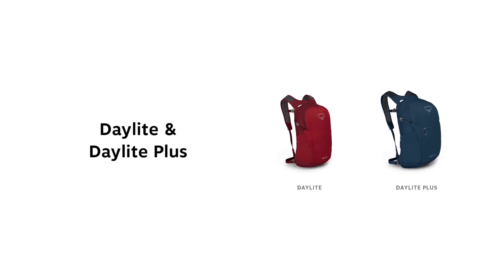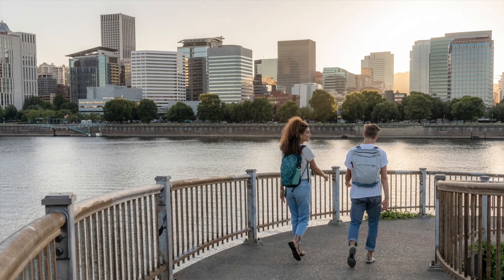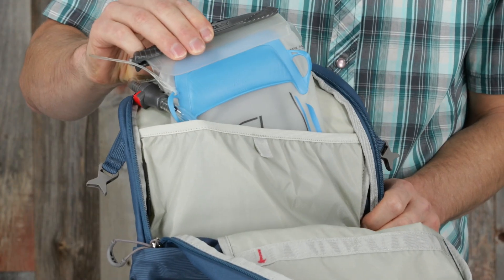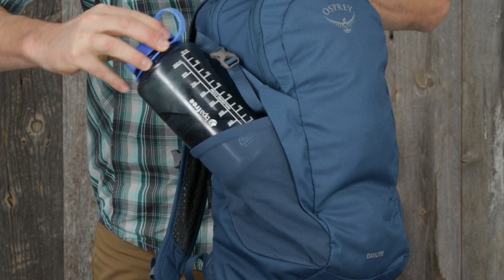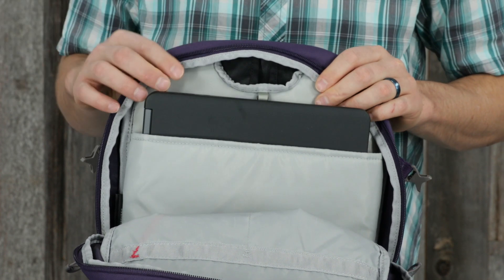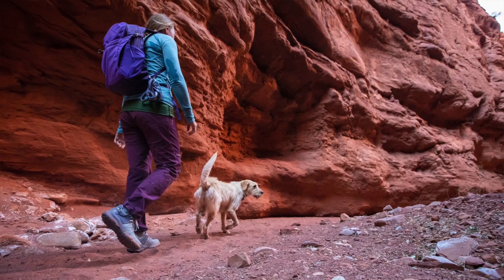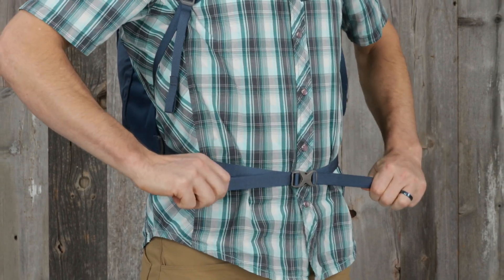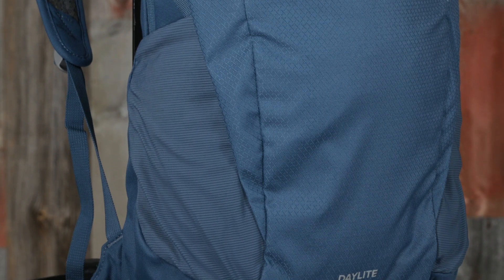Osprey® Daylite® Plus (#100965)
Features include: